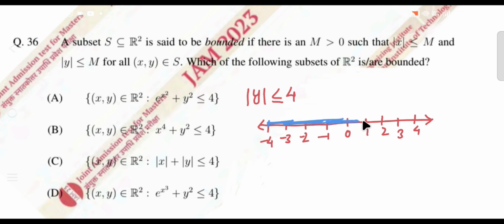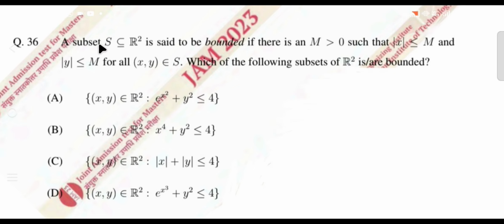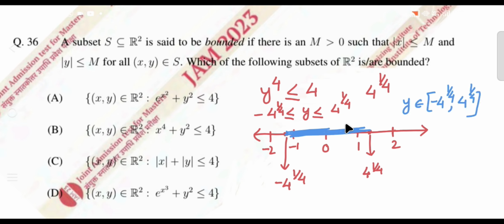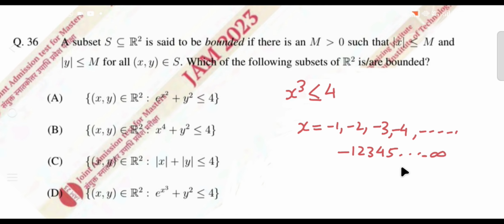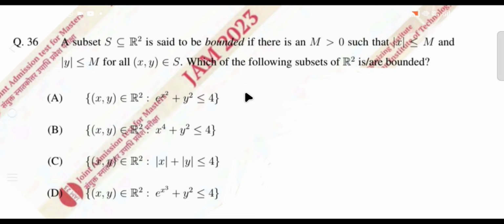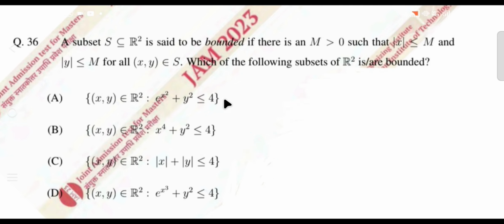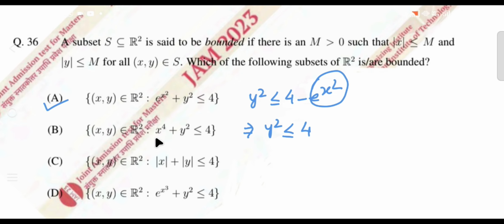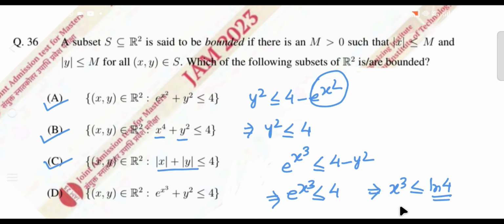Bounded region: IIT JAM 2023 Q. No. 36 (MSQ Marks 2)